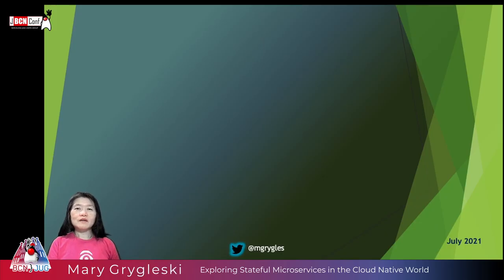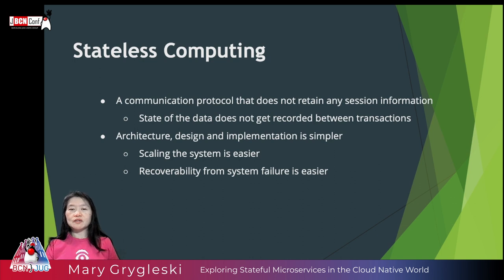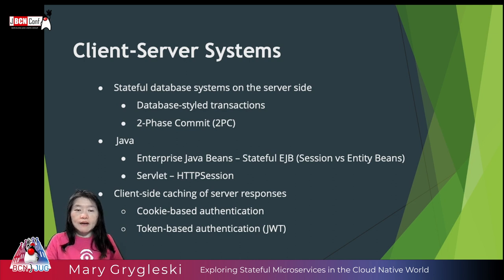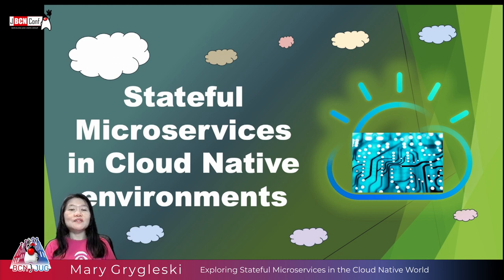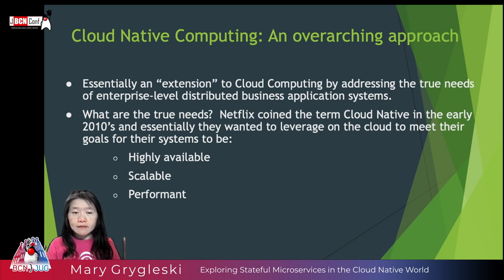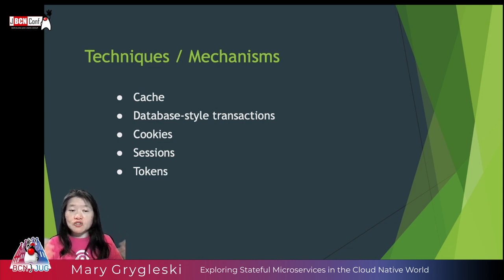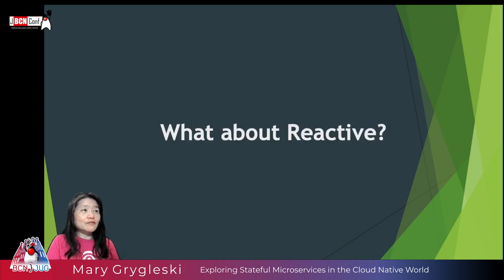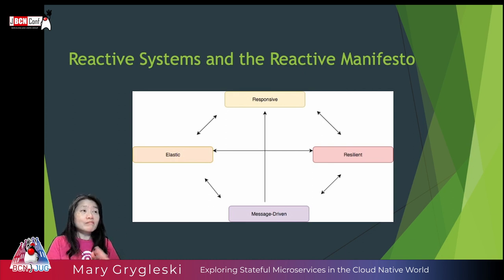Exploring Stateful Microservices in the Cloud Native World by Mary Grygleski at JBCNConf 2021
How does one choose to architect a system that has a Microservice / REST API endpoints? There are many solutions out there. Some are better than others. Should state be held in a server-side component, or externally? Generally, we are told this is not a good practice for a Cloud-Native system, when the 12-factor guidelines seem to be all about stateless containers, but is it? It’s unclear and this confusion may lead to poor technology stack choices that are impossible or extremely hard to change later on as your system evolves in terms of demand and performance. While stateless systems are easier to work with, the reality is that we live in a stateful world, so we have to handle the state of data accordingly to ensure data integrity beyond securing it. We will examine and demonstrate the fundamentals of a Cloud Native system with Stateful Microservices that’s built with Open Liberty in Kubernetes: * Microservices/REST API – Options to use when running your apps in the JVM * Concurrency – how to take advantage of multi-core CPUs and clustered distributed systems * Stateful vs Stateless - while stateless apps are easier to implement, the bulk of the apps in production are stateful which involve a higher level of complexity and risk, especially when data would need to travel across multiple machines and network boundaries. We will examine the Saga and Long-Running Action programming pattern with a prototype design. * Deployment – how about containerization and orchestration using Kubernetes? We will look at StatefulSets and PersistenVolume from the container infrastructure perspective.